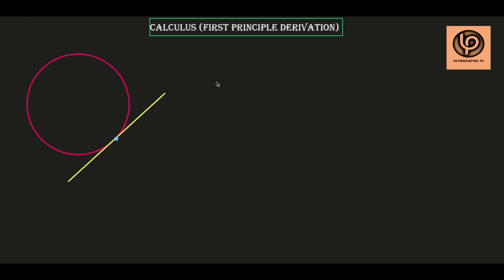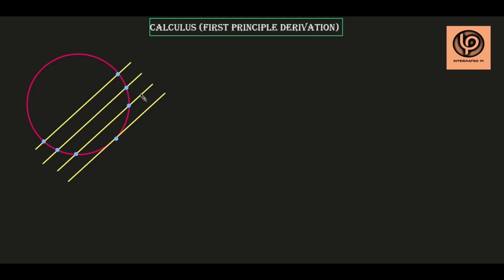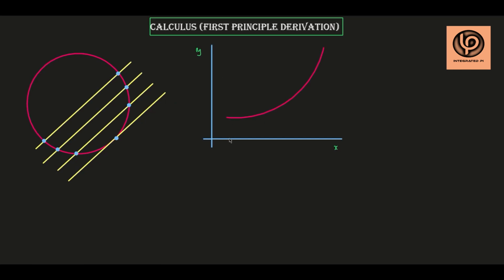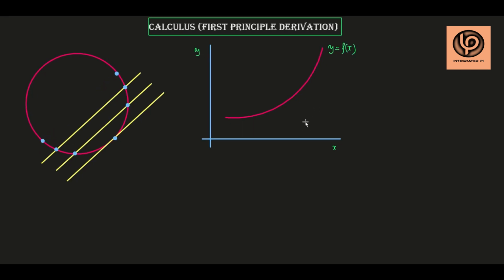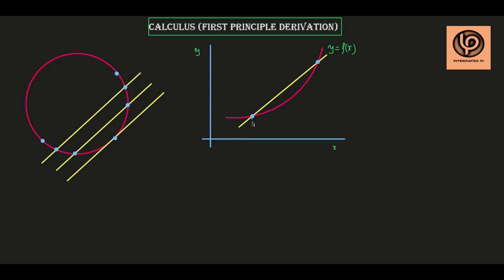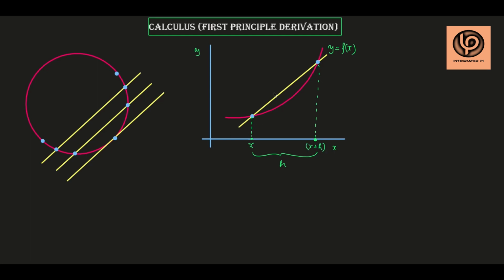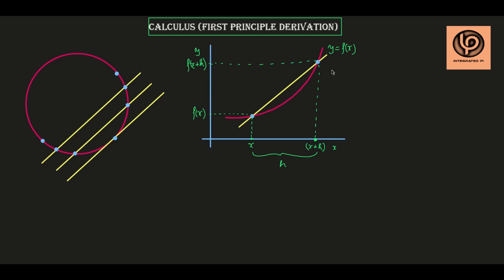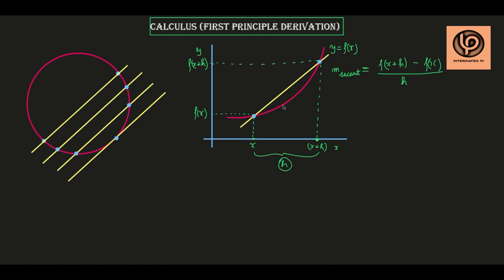Calculus I First Principle Derivation I NCERT I By Integrated PI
A video discussing the first principle derivation. This lesson is under Basic Calculus (SHS) and Differential Calculus (College) subject.

My Setup includes:
1. Wi-Fi USB Adaptor
2. Pen Tablet
3. WebCam
4. HeadPhone
5. All-in-one 7 Port USB-C Charger Charging Station for Family & Office
6. Maono AU-A04 Condenser Microphone Kit (Black)
7. Maono AU-100 Condenser Clip-On Lavalier Microphone with 6 Meters Audio Cable
8. Belkin Essential Series 6-Socket Surge Protector Universal Socket with 6.5ft Heavy Duty Cable (Grey)